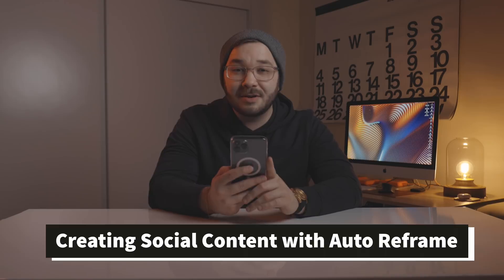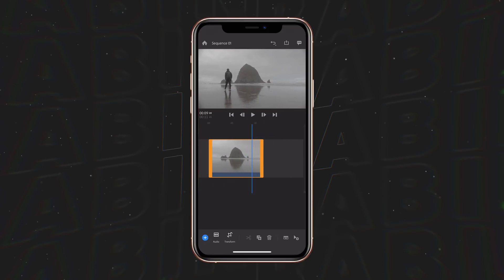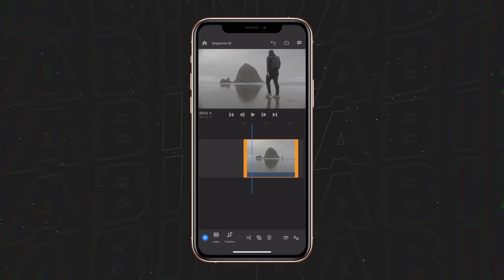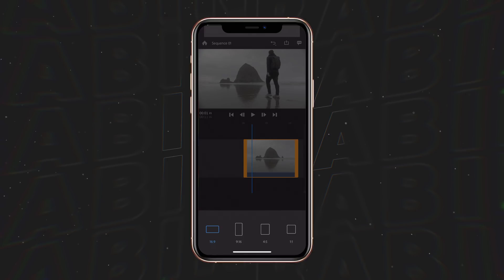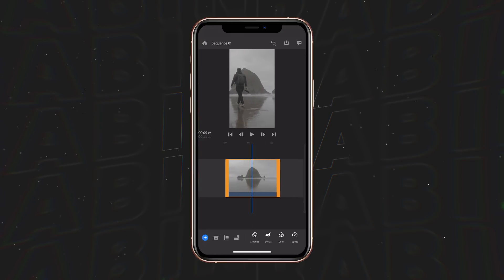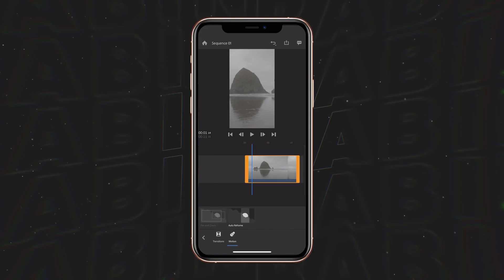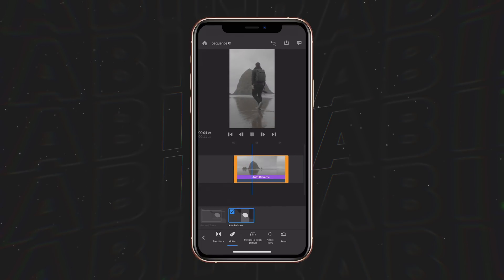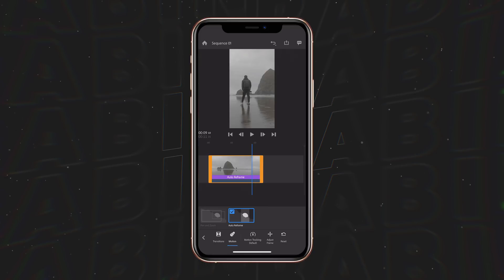How to Crop Video Using Auto-Reframe | Premiere Rush Tutorial with Tyler Babin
Wondering how to rotate video clips to make them suitable for social media? Take your video editing to the next level with this quick Premiere Rush tutorial! Join YouTube Creator Tyler Babin for our latest series of Quick Tips in Premiere Rush. Learn how to use Auto-Reframe to crop and scale your videos for social media!